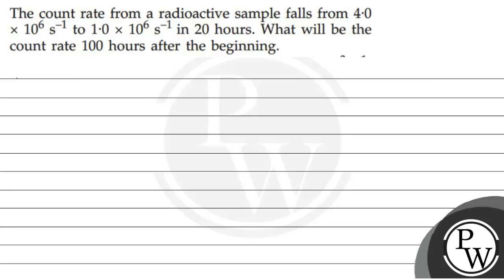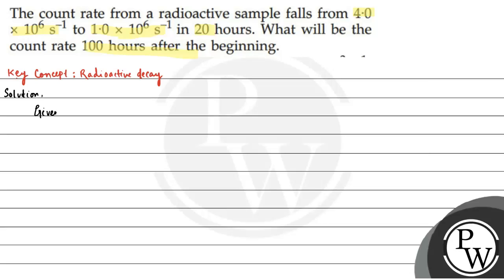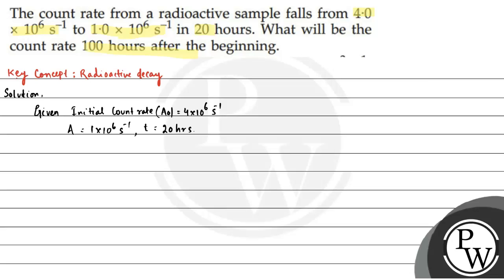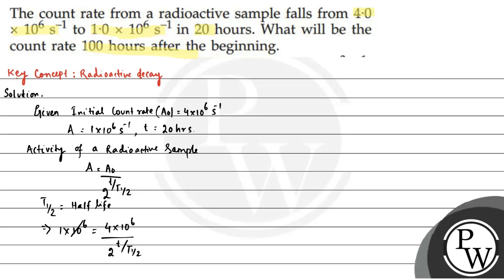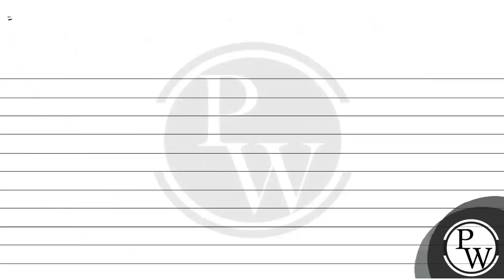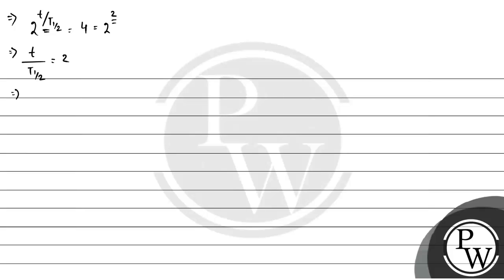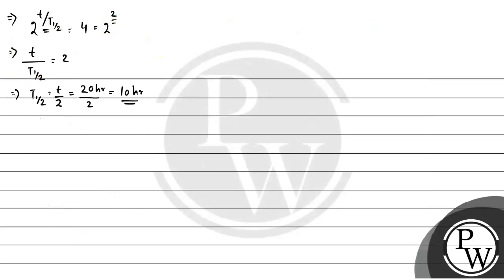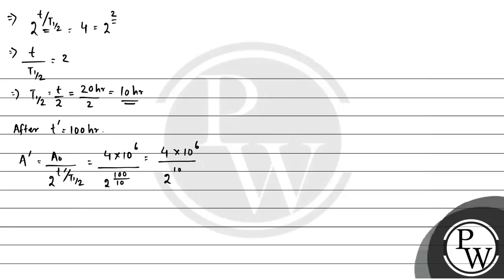A point source of γ-radiation has a half-life of 30 minutes. The initial count rate recorded by G...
A point source of γ-radiation has a half-life of 30 minutes. The initial count rate recorded by Geiger counter placed 2 m from the source is 360  s^-1. The distance between the counter and the source is altered. After 1.5 hours, the count rate recorded is 5  s^-1. What is the new distance between the counter and the source?